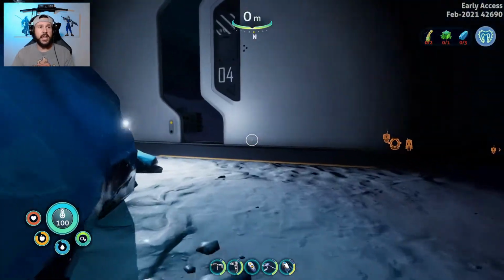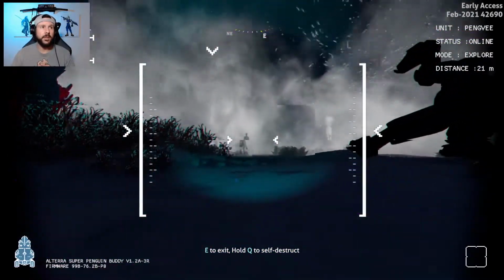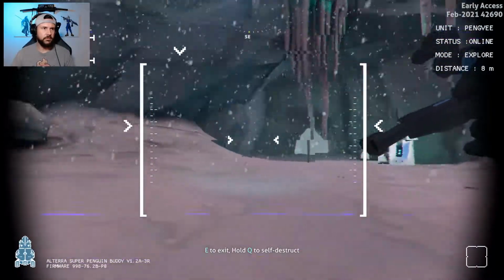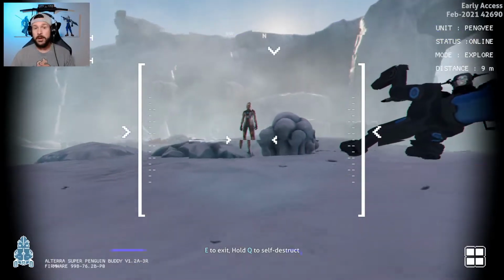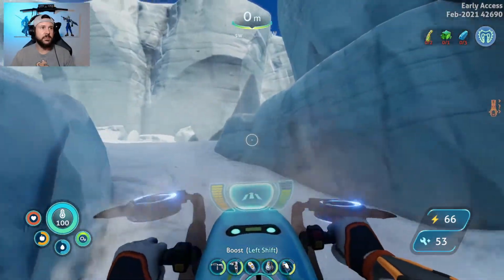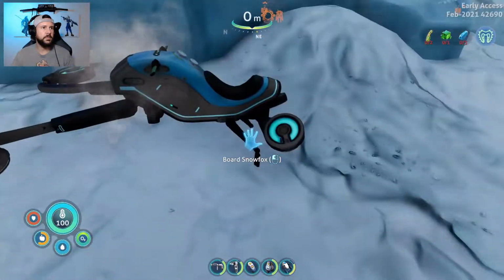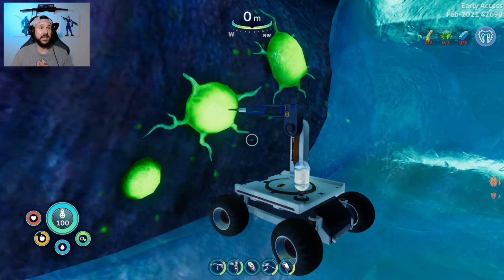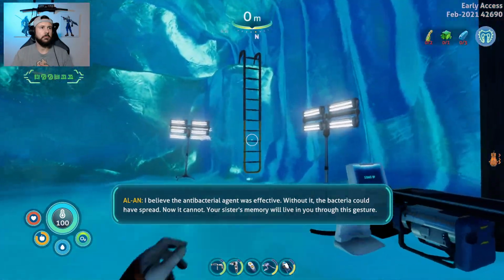Subnautica: Below Zero - Episode 19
An episode in which I save the Universe from certain death. Sort of.